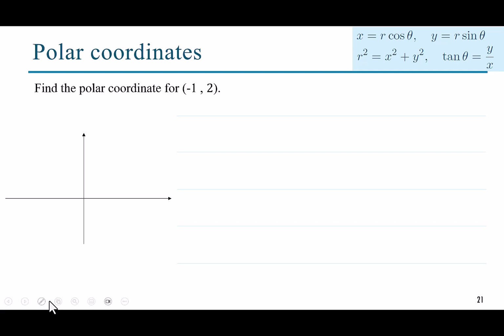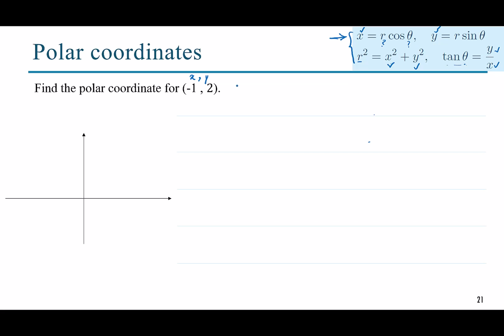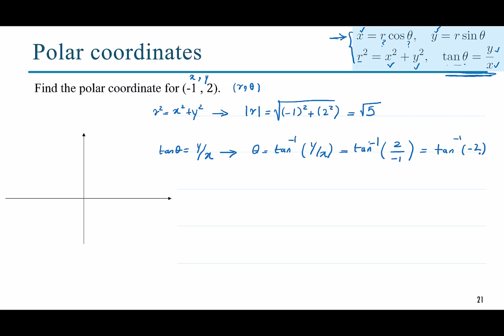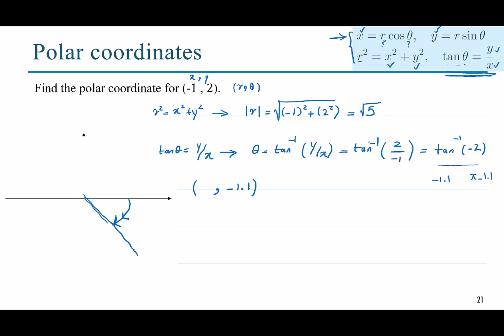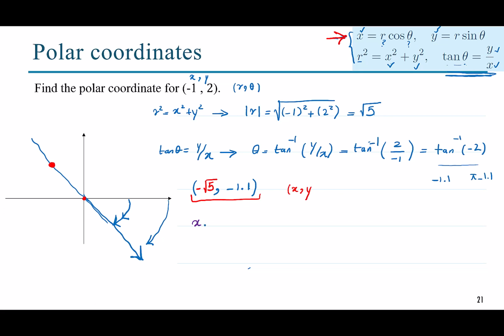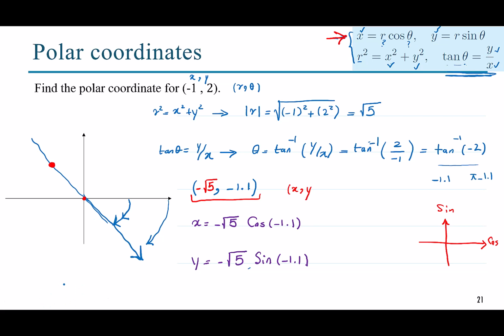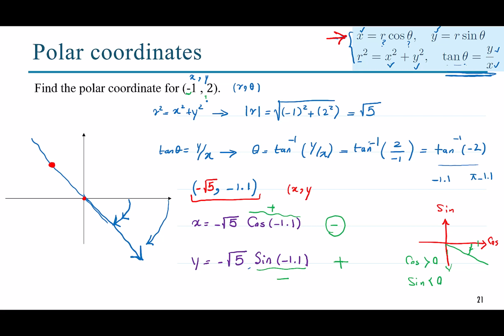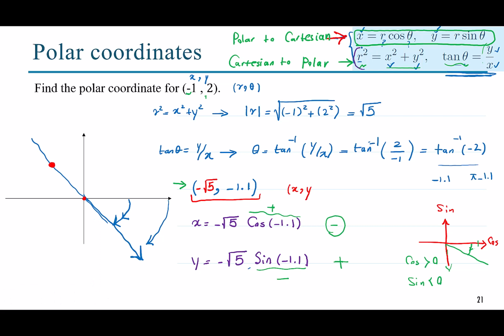Polar coordiantes (b)